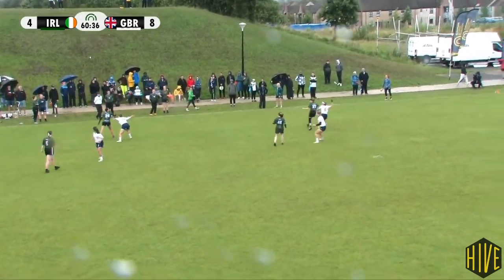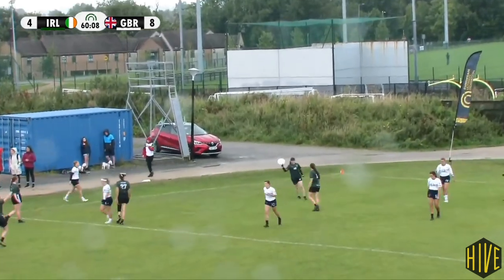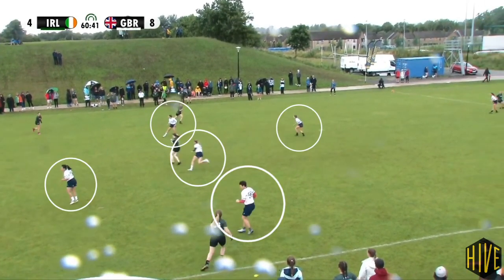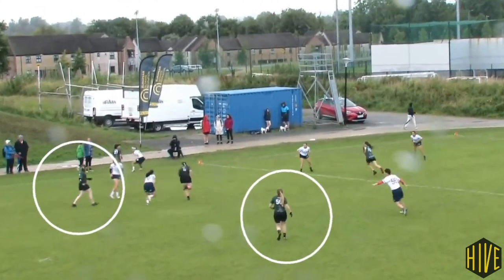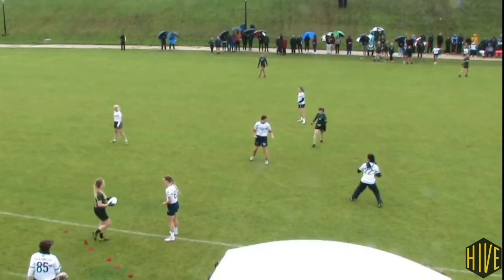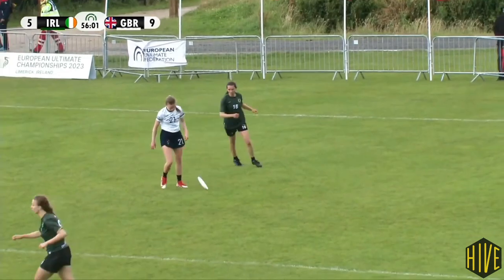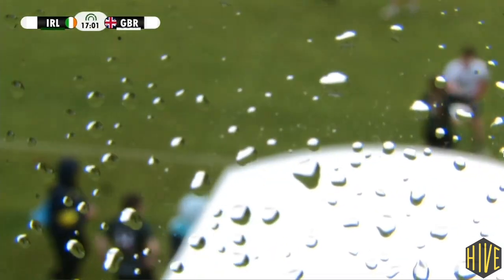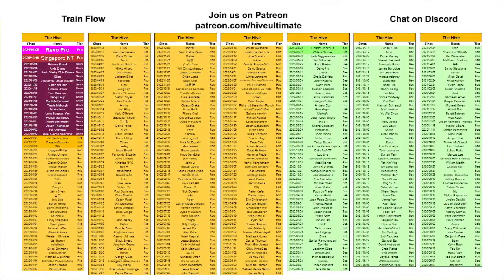When Ireland's Opening Hex Faced GB's White Cross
Felix takes a look at a couple of points from one of the opening games at the European Ultimate Championships in Limerick, Ireland. The Ireland women's team bring out Hive's favourite offence, and face a smart and adaptive GB defence.